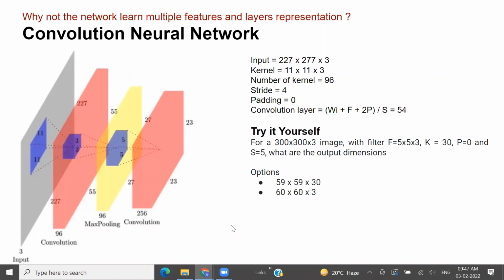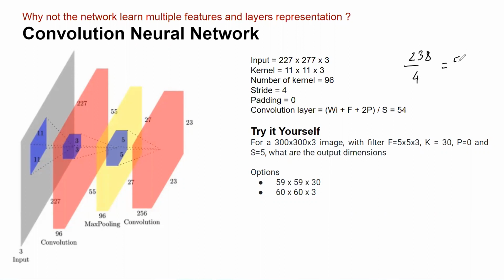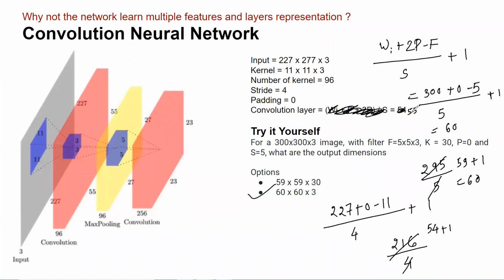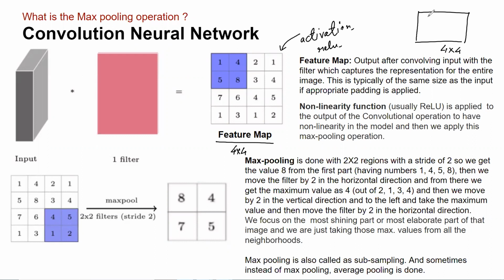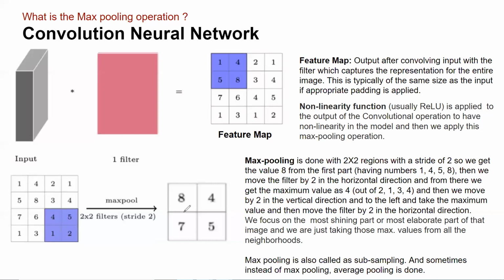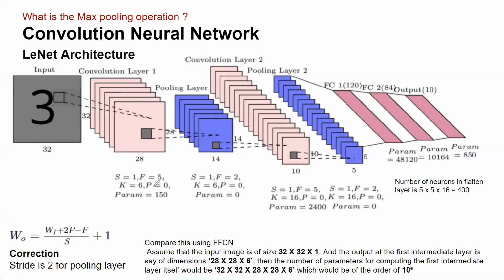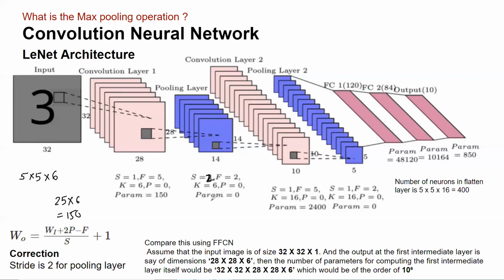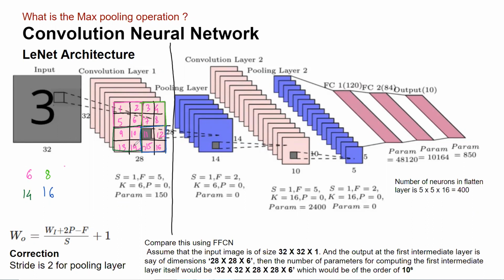CNN | Max Pooling | Backpropagation